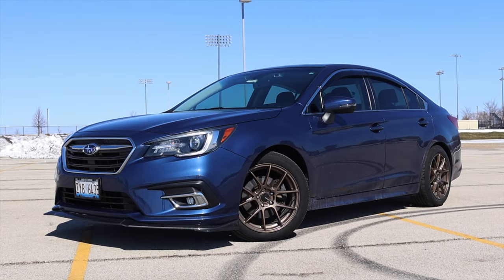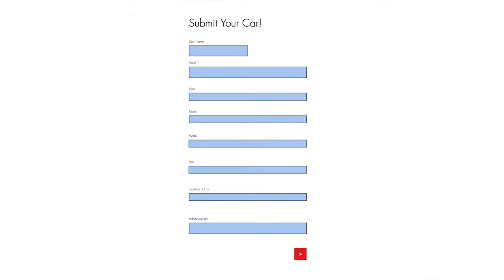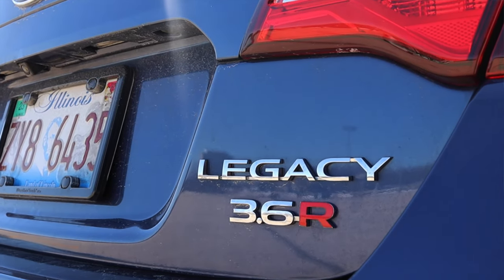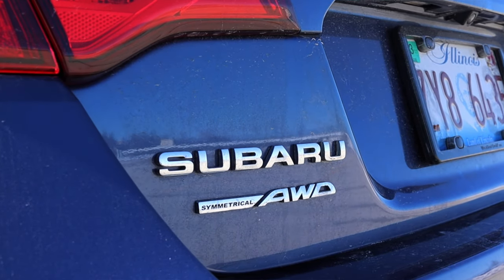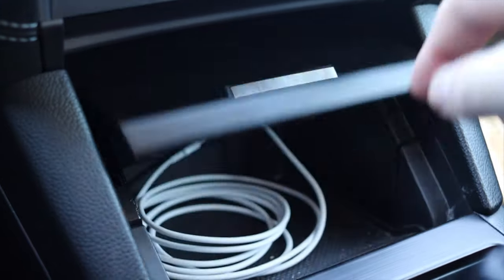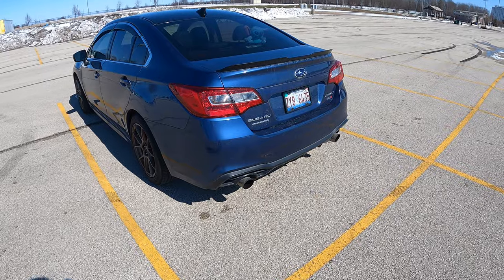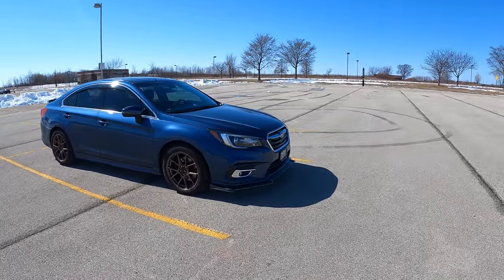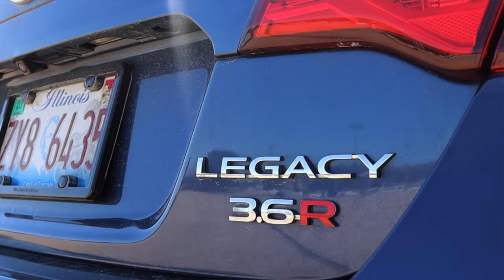XRT Tuned 2019 Subaru Legacy 3.6R Review - A Breath Of Fresh Air!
My thoughts on the 2019 Subaru Legacy 3.6R with the 3.6L flat 6 engine and CVT!

Special Thanks To Jonathan!

Timecodes:
0:00 - Intro
1:18 - Engine / Transmission / XRT Tune
5:25 - Interior
7:21 - BFB Test
7:33 - Interior
8:08 - Back Seats
8:55 - Trunk / Cargo Space
9:25 - Exterior
9:56 - Final Thoughts
11:44 - Outro